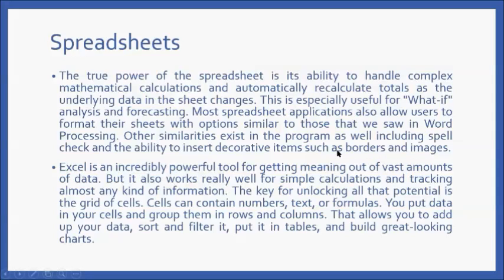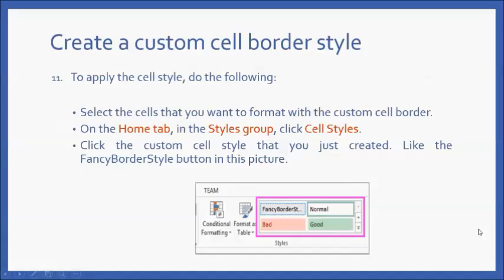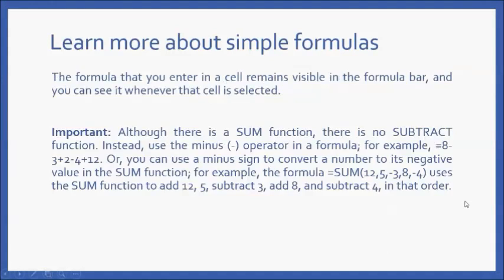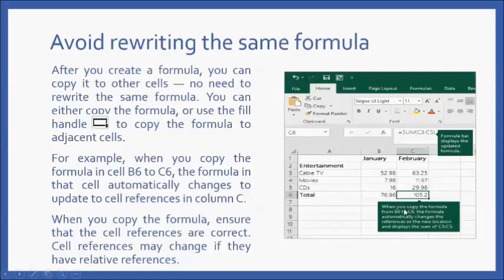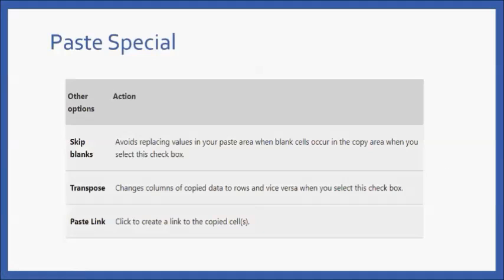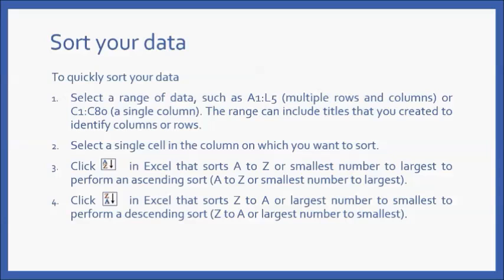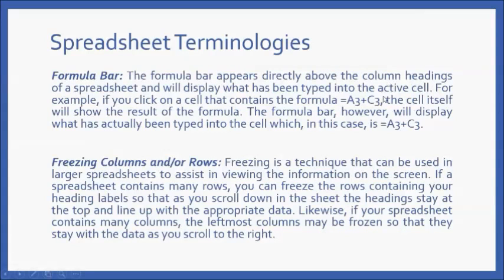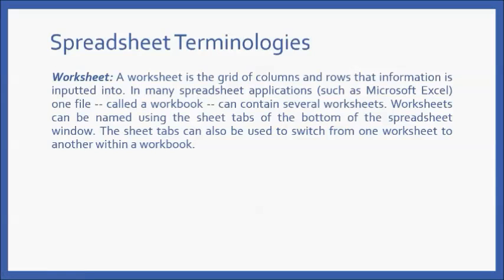ITE6101 - Computing Fundamentals - Week 11-12 - Part 1-2